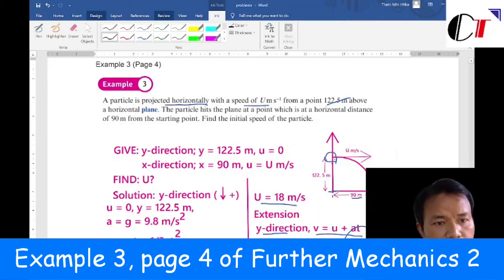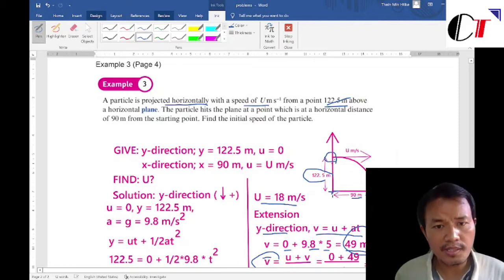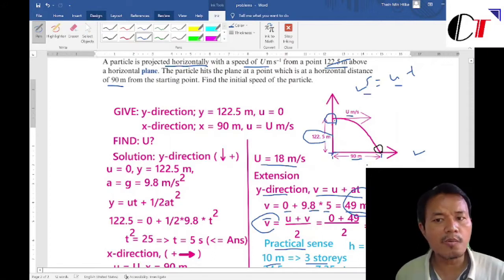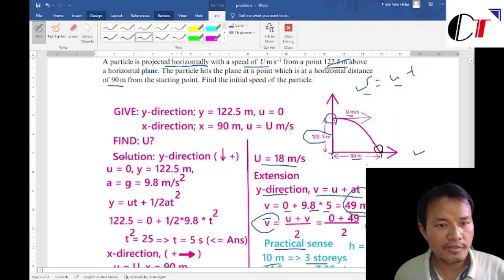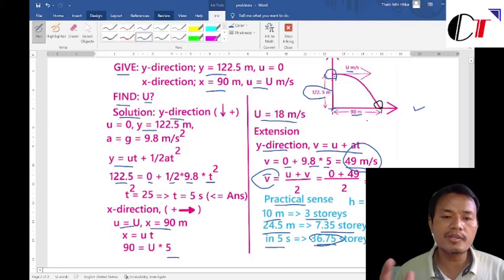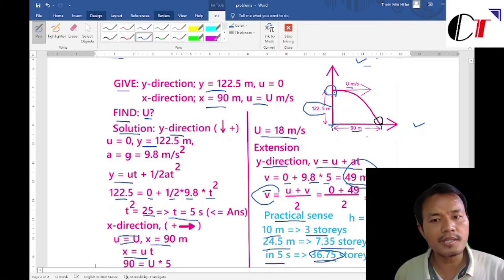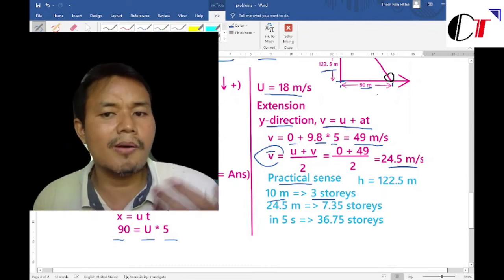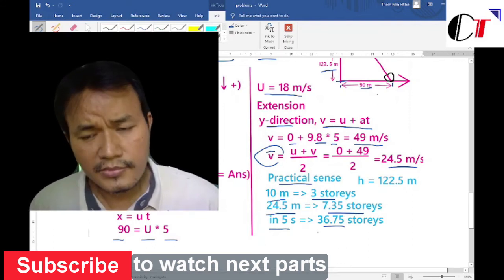A Level Physics: Projectile Motion Example 3 Further Mechanics 2 Open Lectures in Mechanics (11)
In this video, you will look at an example on the projectile motion from the textbook.

Example 3, Chapter 1, Page 4
Textbook

Click Top Engineering believe that these open lectures will help students  learn the subject and content at their own pace, customize topics of interest in any order.